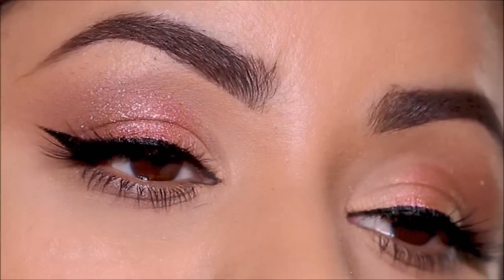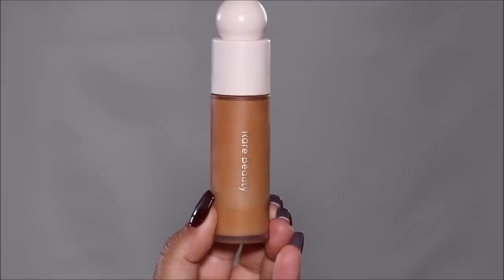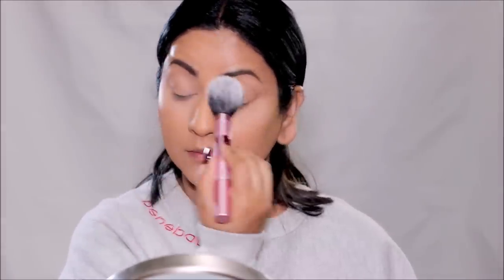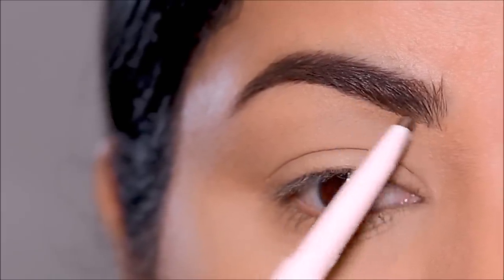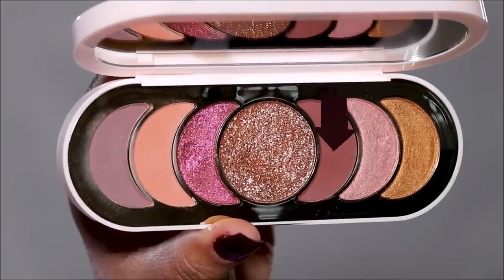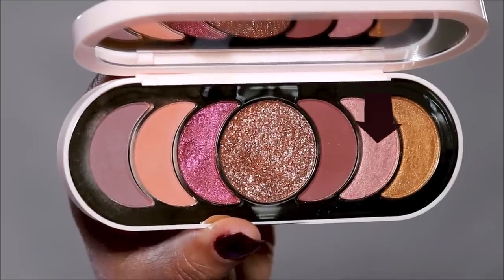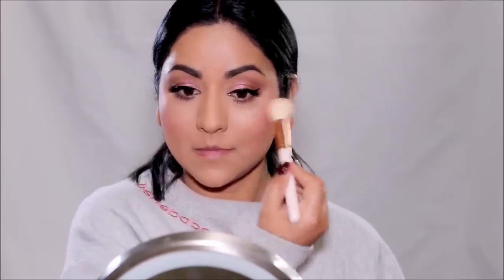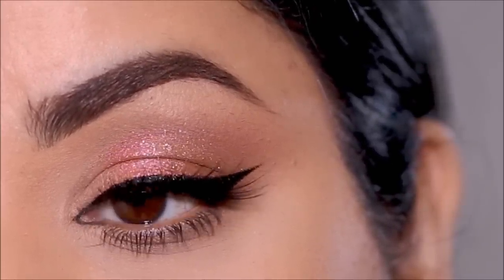Using the BEST Of Rare Beauty By Selena Gomez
Before you buy Rare Beauty by Salena Gomez, you may want to know the best of the best, and here's a list. I hope you enjoy this tutorial, lots of love, Smitha

❤️Products used in this tutorial (in order):
Always An Optimist Pore Diffusing Primer
Liquid Touch Weightless Foundation in 360W
Liquid Touch Brightening Concealer in 330N
Blot & Glow Touch-Up Kit
Rare Beauty Brow Harmony Pencil & Gel (Cool Brown)
Rare Beauty Discovery Eyeshadow Palette
Covergirl Lash Blast Volume Mascara
Soft Pinch Liquid Blush (Grateful)
Perfect Strokes Matte Liquid Liner
Rare Beauty Always an Optimist 4-in-1 Prime & Set Mist
Liquid Luminizer in enlighten
Lip Soufflé Matte Cream in fearless

♡ ♡ Smitha Deepak ♡ ♡